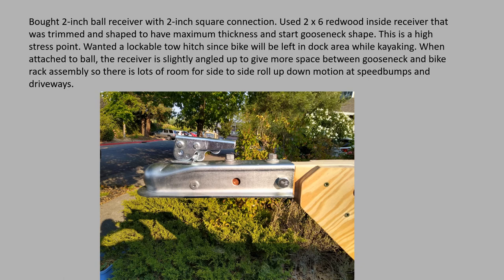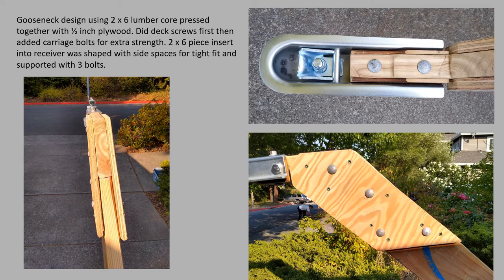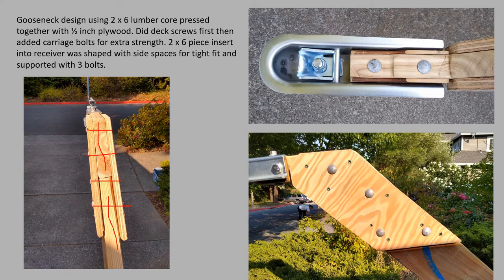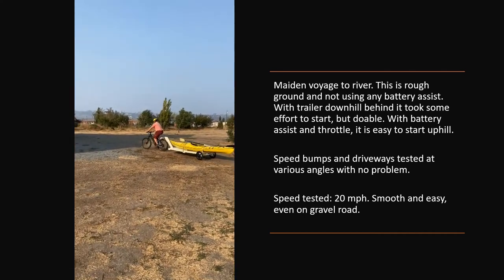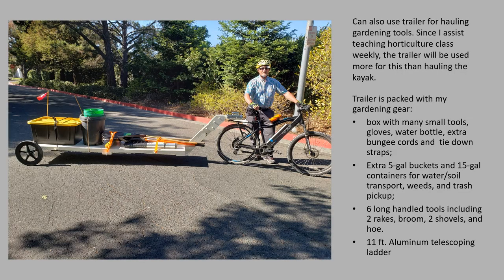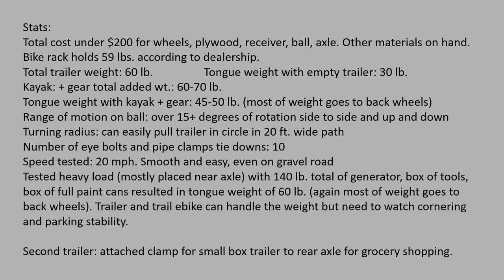kayak trailer for ebike how to construct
I constructed a wood trailer to haul my kayak behind an electric trail bike to and from Petaluma River. This video shows how I built the trailer which has a gooseneck design based on seeing how fifth wheel RV trailers work.